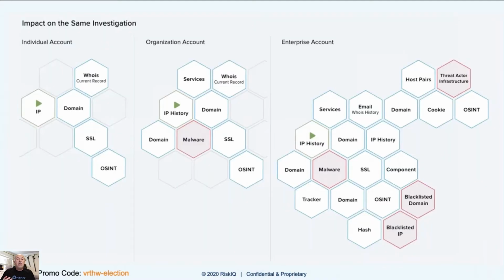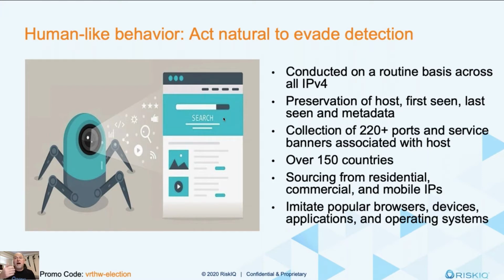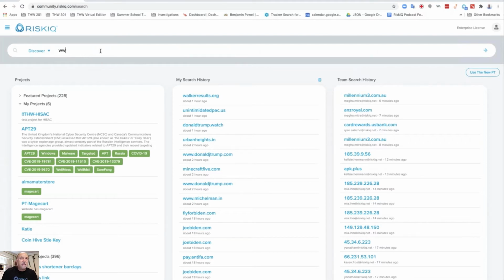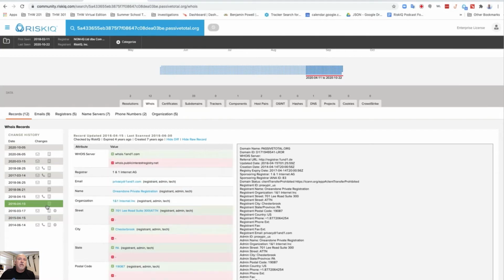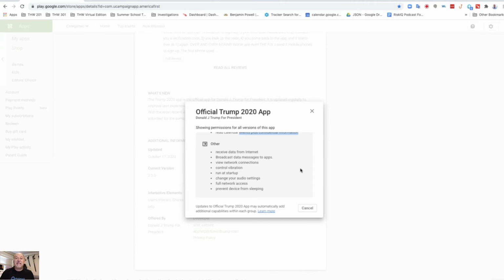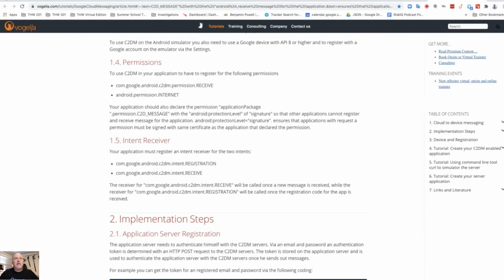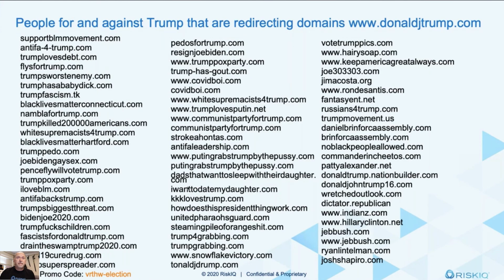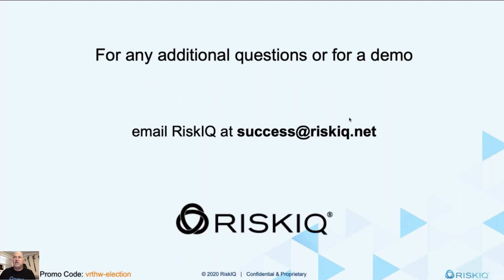RiskIQ THW Trump vs Biden analysis of official apps and domains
In this Threat Hunting Workshop we will be examining the official mobile applications for Trump and Biden as well as their office domains.

Mobile application permissions and end user tracking will be compared.  Both applications were marked as suspicious by third party mobile application sandboxing.